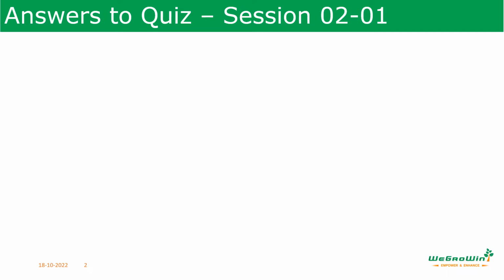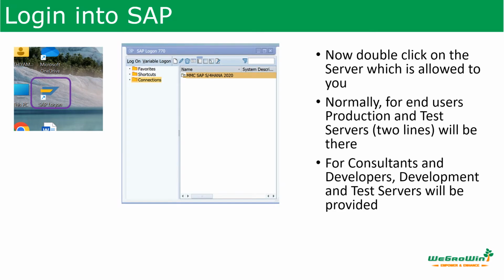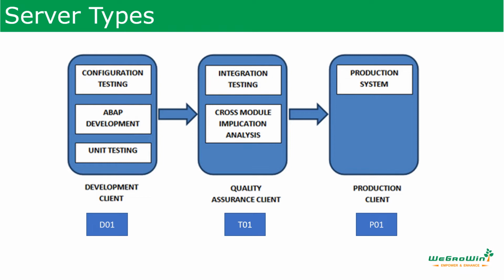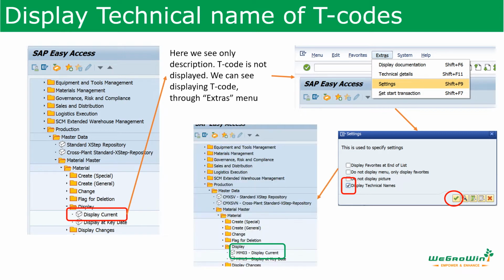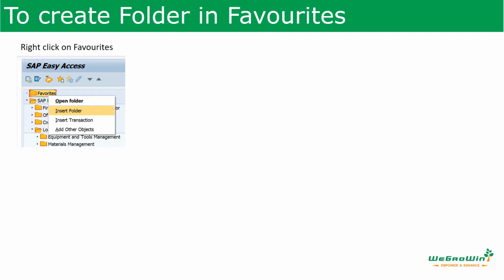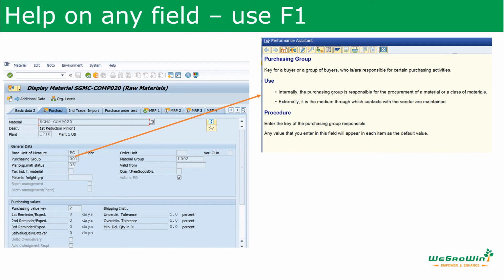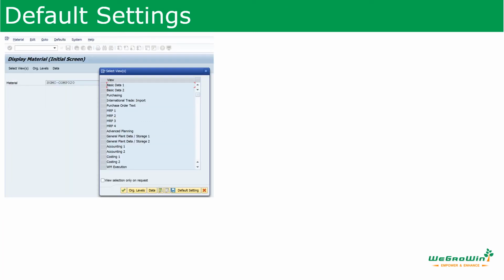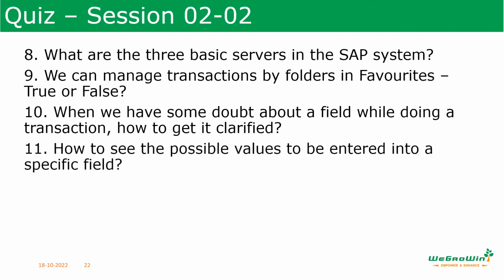SAP MM | SAP GUI Navigation & Easy Access Menu | S/4HANA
Your first day in SAP can feel overwhelming — knowing how to navigate the system confidently is the foundation on which everything else builds on. This session shows you exactly how.
✅ SAP GUI basics — what it is and how to launch it
✅ SAP Easy Access screen — understanding the layout
✅ Menu path navigation — finding transactions without memorising codes
✅ How to set user-friendly personalisation settings
✅ Productivity tips to save time in routine SAP transactions
✅ Quiz at the end — answers discussed in the next session

🔹 SAP freshers logging into SAP for the first time
🔹 End users who use SAP daily but never learned to navigate properly
🔹 Functional consultants building foundational SAP skills
🔹 Anyone preparing for SAP MM functional training

📌 This is Session 3 of the complete SAP MM course in English.